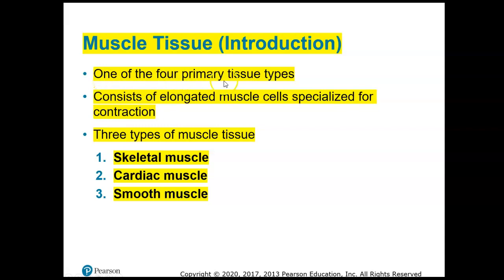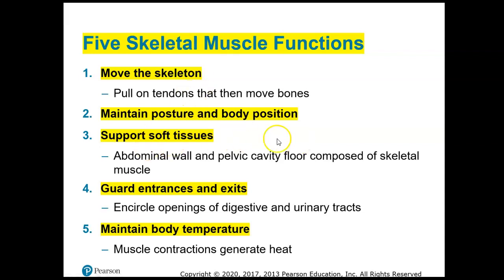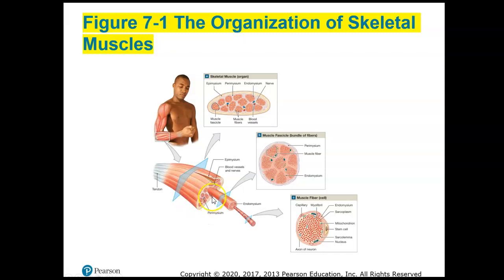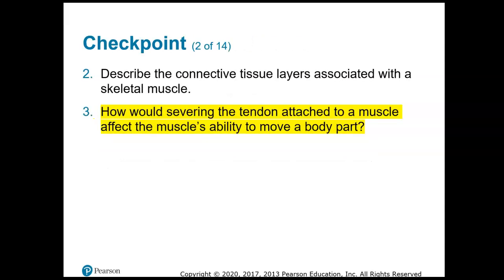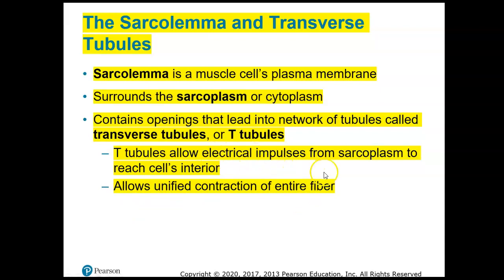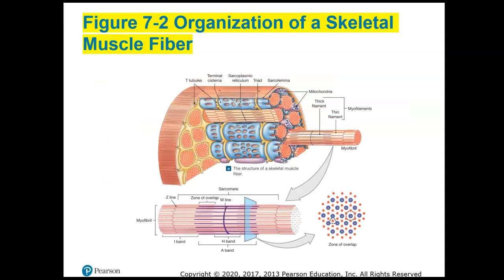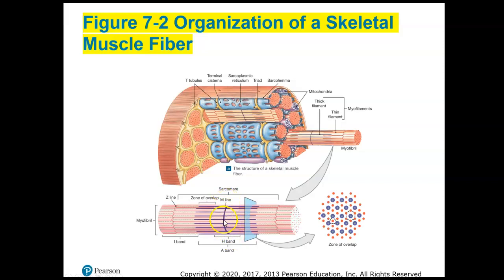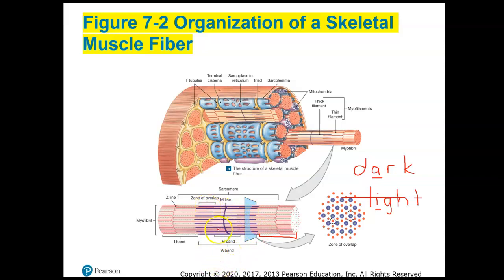163 Ch 7 slides 1 - 20